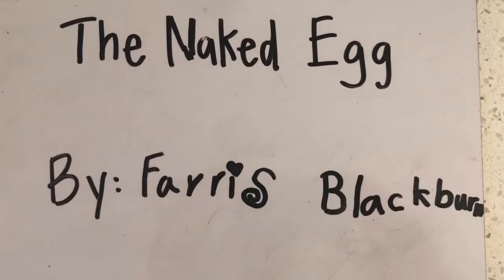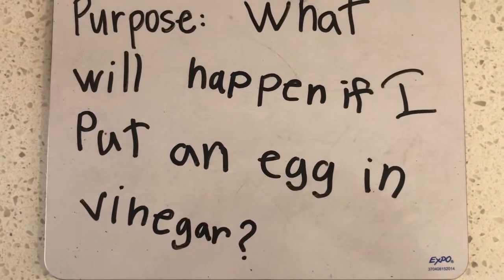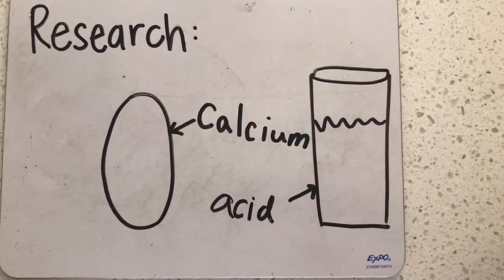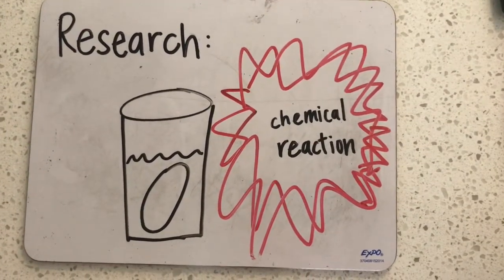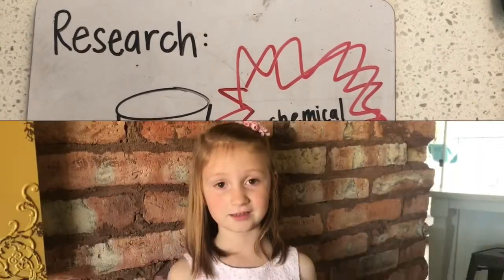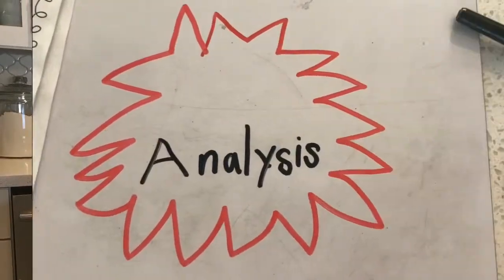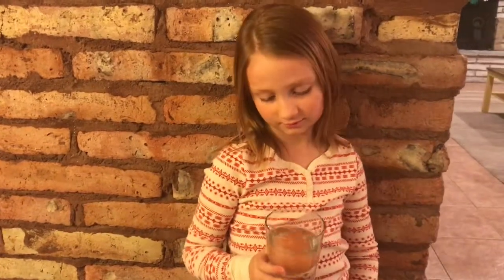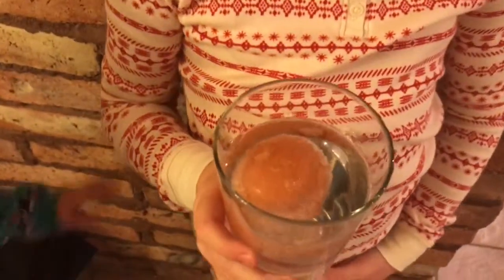Farris’ Kindergarten Science Fair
The Naked Egg - Find our what happens when you stick an egg in vinegar.